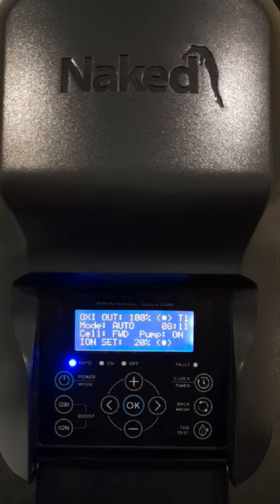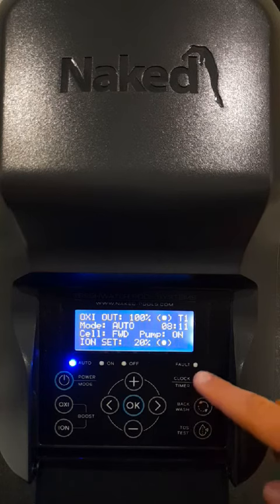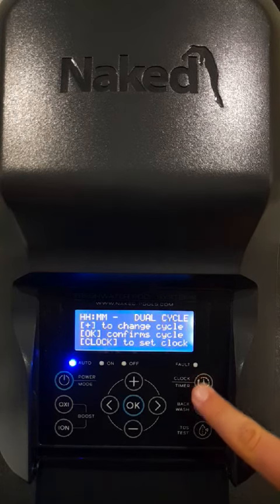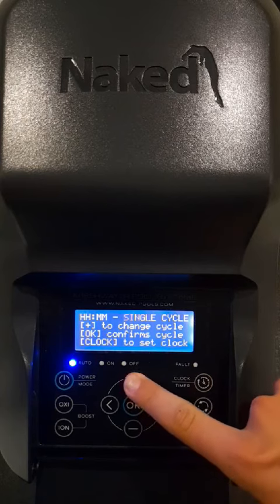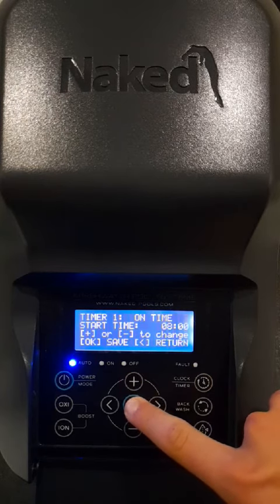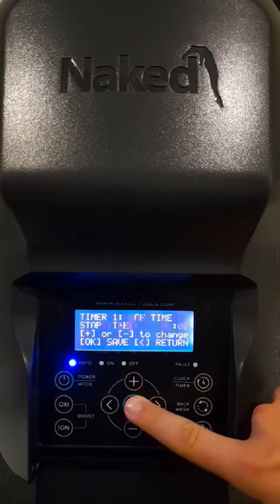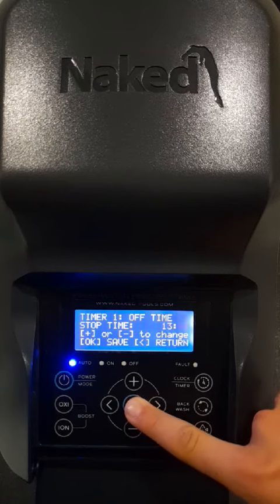TIMERS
A guide to the timers and how best to adjust them to suit your pool, when they run and what is shown on screen.